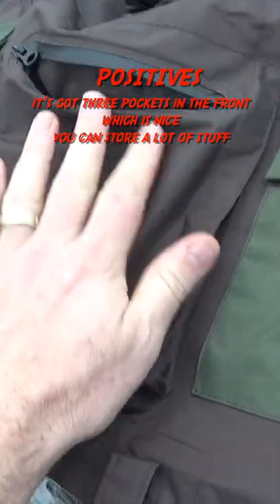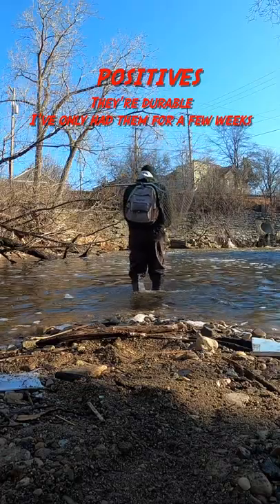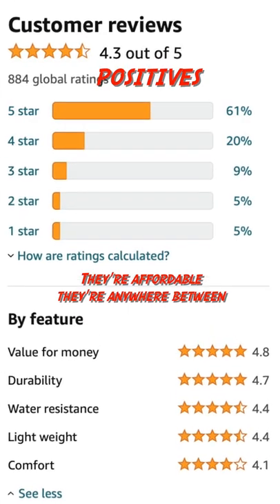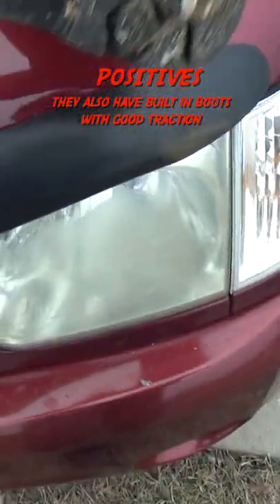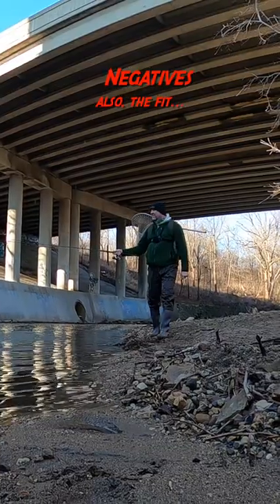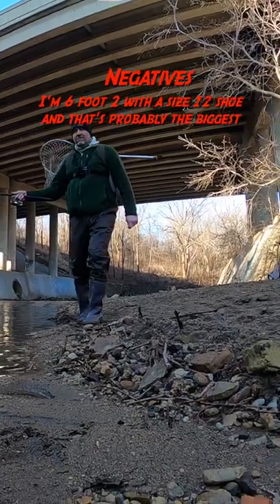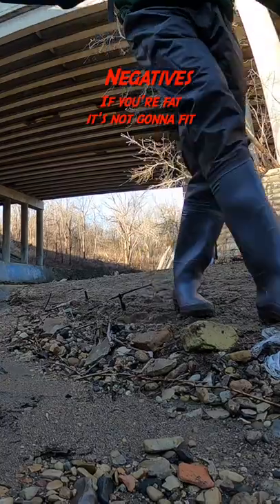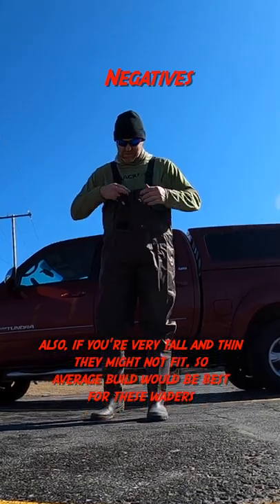RUNCL Waders Review - Fishing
- Link for RUNCL Waders
The RUNCL Waders I just got worked quite well.  Positives. These waders are affordable. They are durable. They have good boot traction. These Runcl Waders have three pockets in the front. Negatives. They are not insulated. They are only for an average build.

Fishing Gear
Ultralight Reel*
Ultralight Rod*
Mono Line for Ultralight*
Medium Reel*
Medium Rod*
Braid Fishing Line*
Fluorocarbon Leader*

T Fish is where David Tiefenthaler - a.k.a - Tiefsa shares his fishing adventures.